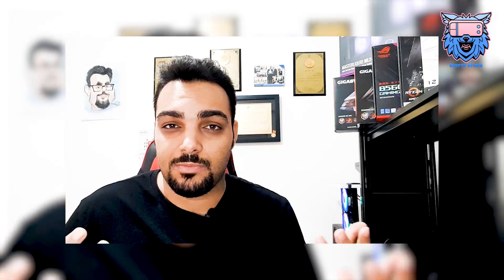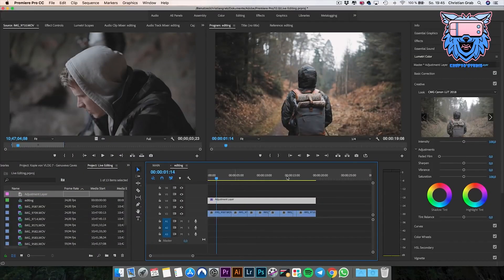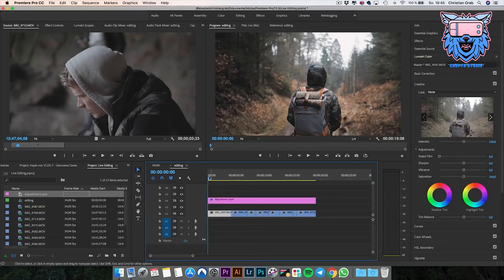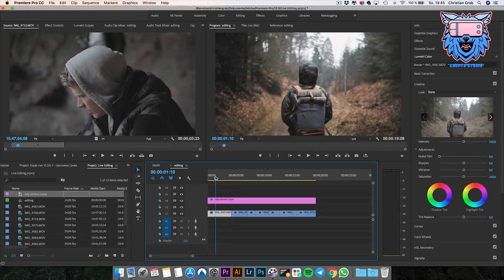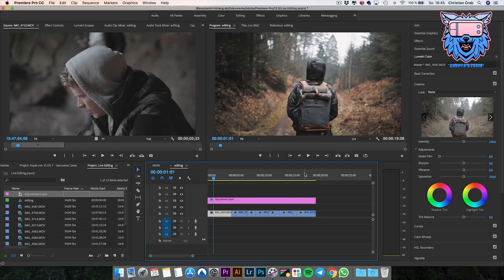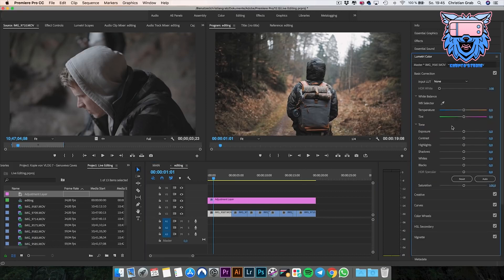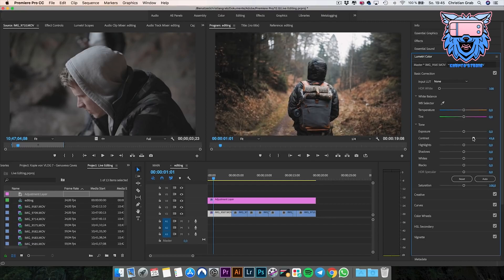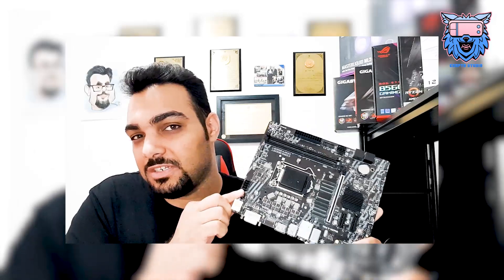What is the best motherboard for my PC?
If you are a gamer or editor, think about your motherboard carefully.
This is important that how much of frequency does your motherboard support.